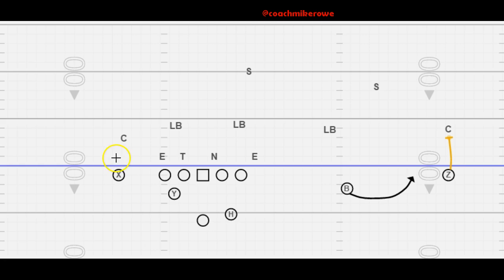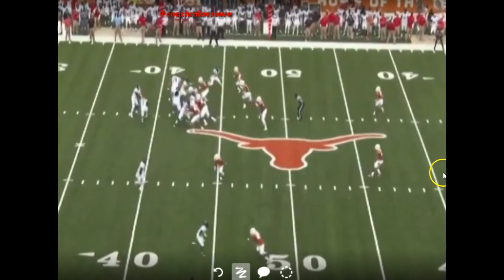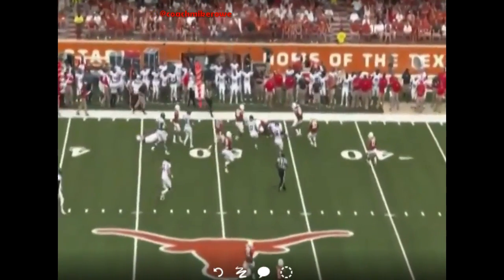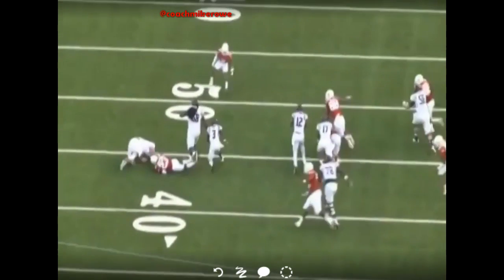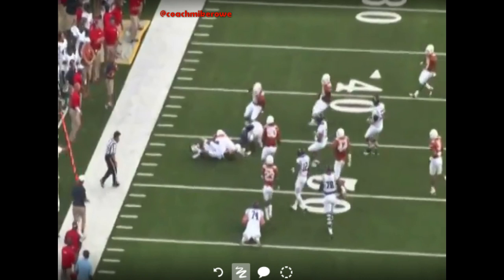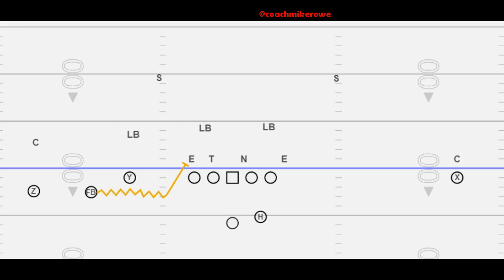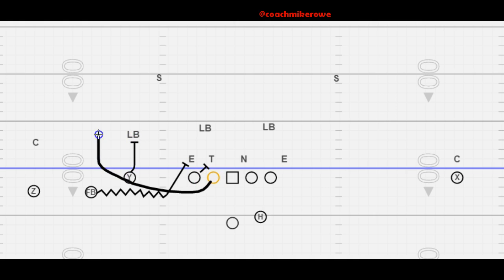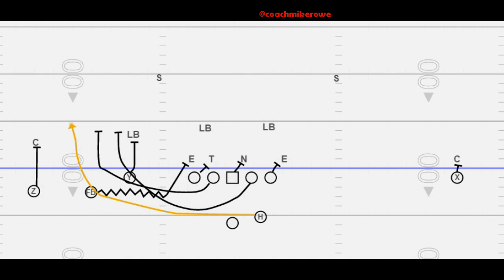Buck Sweep All-22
Buck sweep run game blocking rules and adjustments. All-22 video of college football teams.